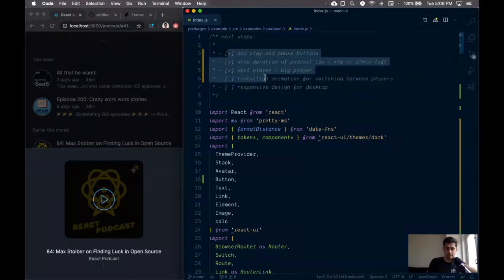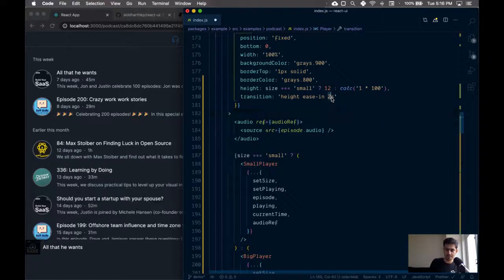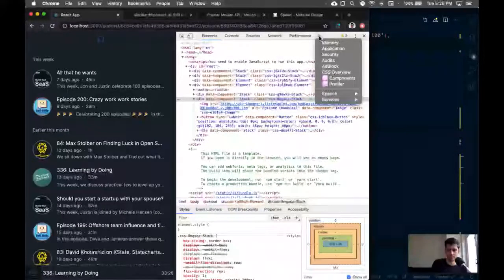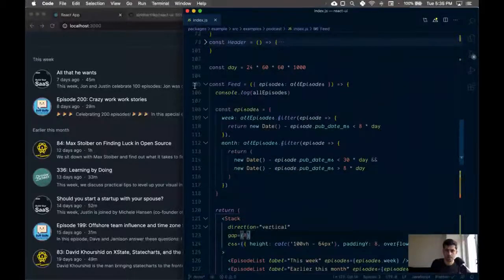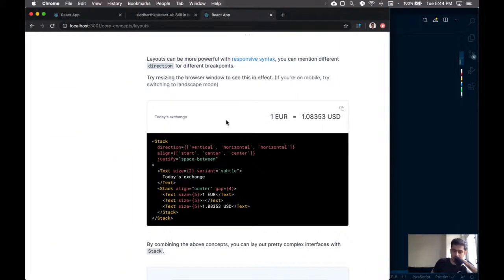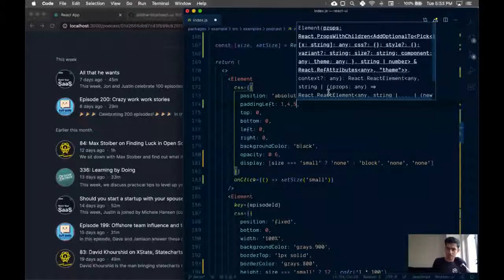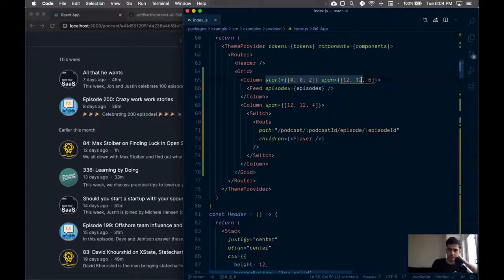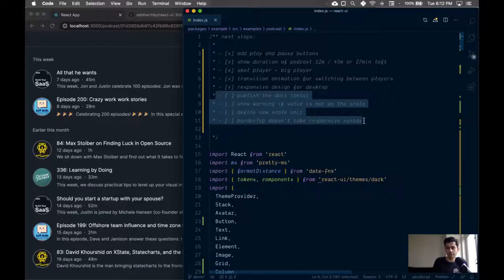Livestream: Day 4, Building a podcast app with React UI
Building a podcast app to test a new library I'm working